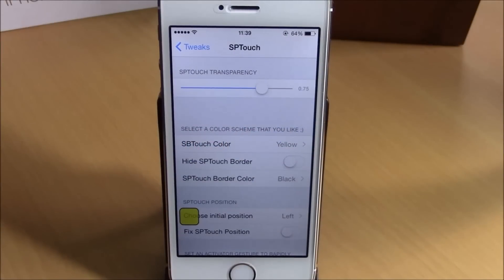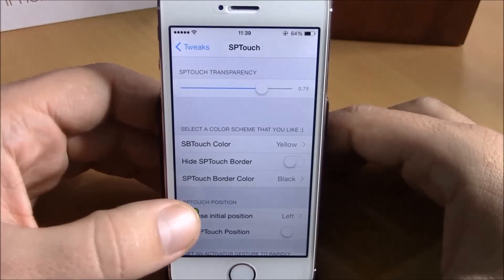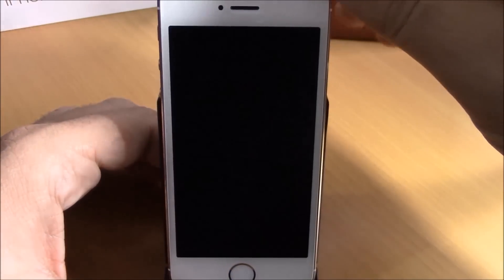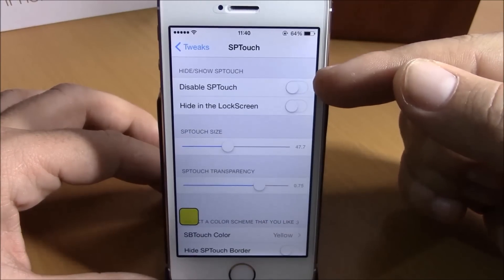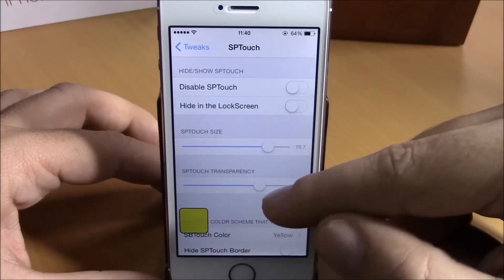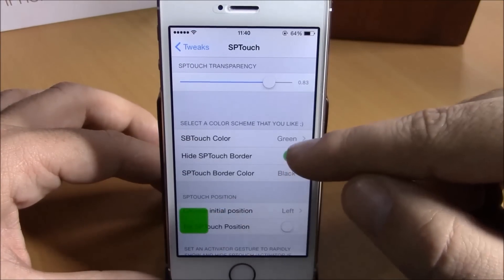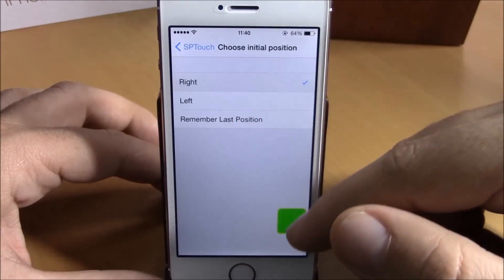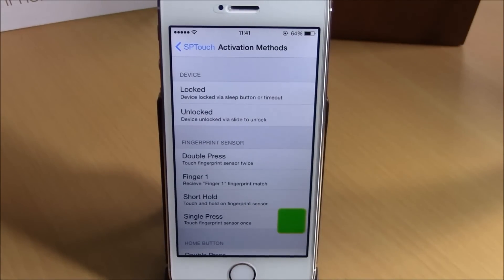SPTouch - iOS 8 Jailbreak Cydia Tweak